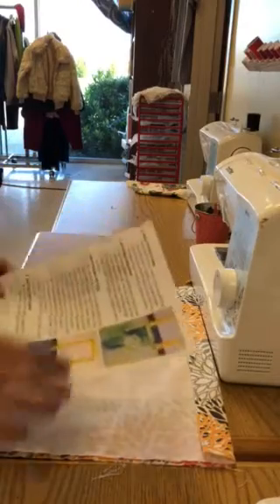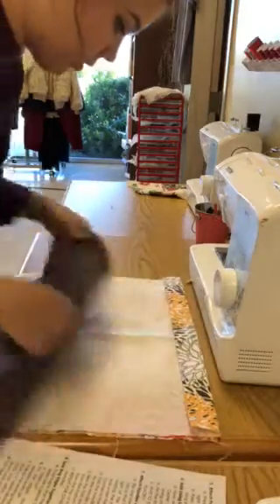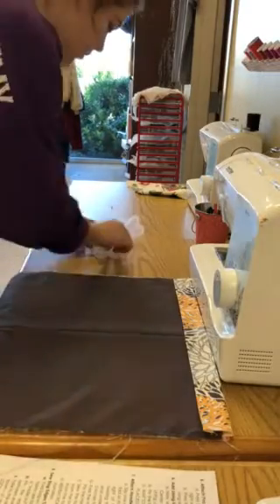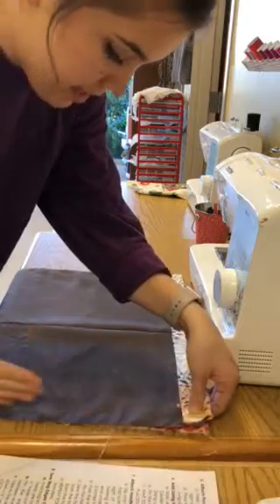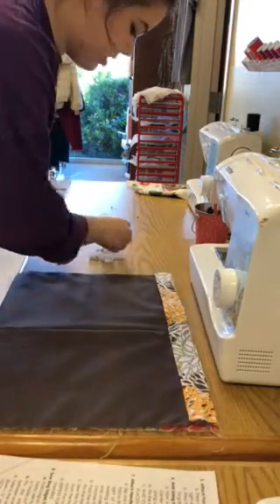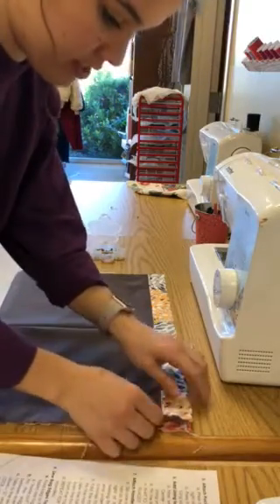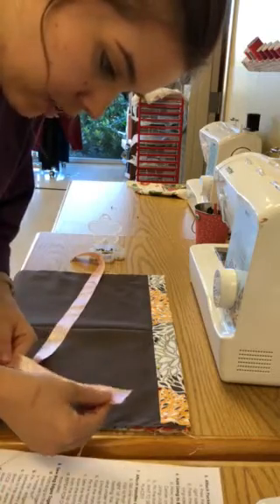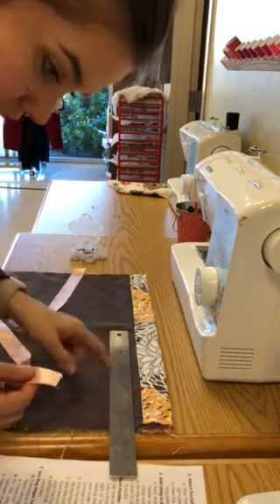Step 5 - pin lining to outer fabric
Easy sew
tote tutorial